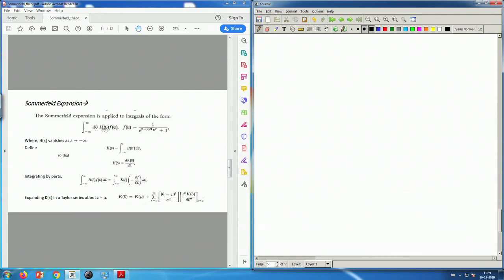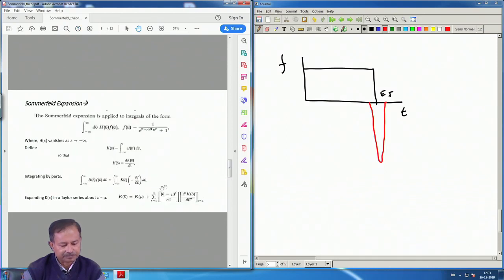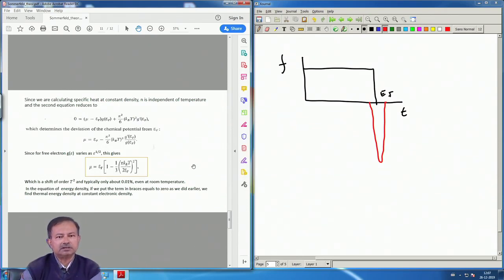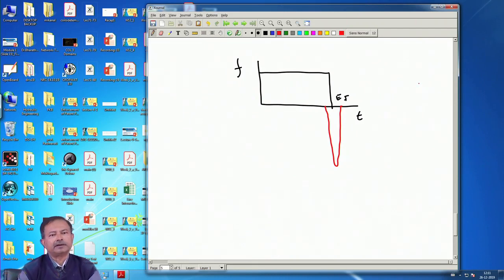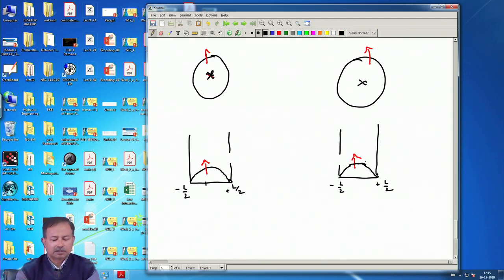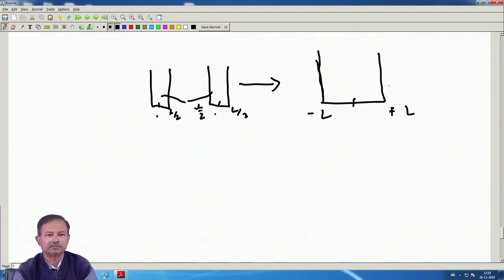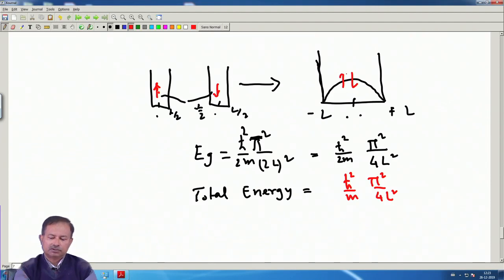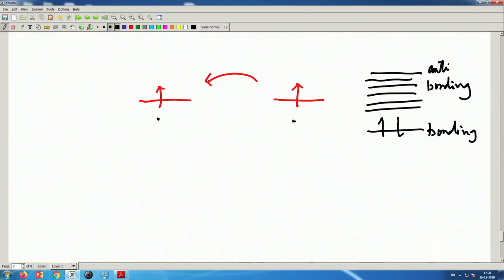Lecture 09:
Title: Bonding and Band Formation: N=2 solid Molecular Orbitals, Linear combinations of Atomic Orbitals(LCAO)

Key Points: N=2 solid, Molecular Orbitals, Linear combinationof Atomic Orbitals(LCAO)

IIT Kharagpur